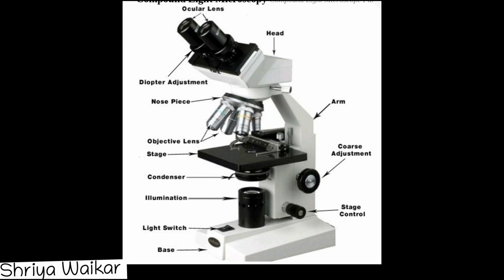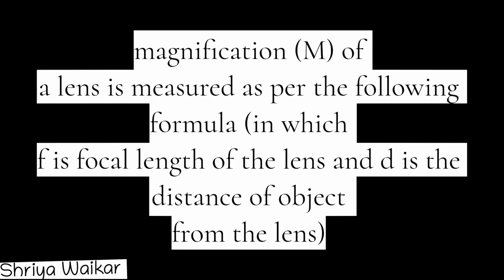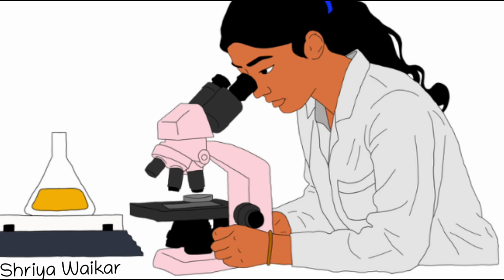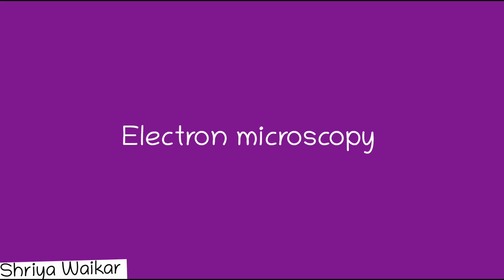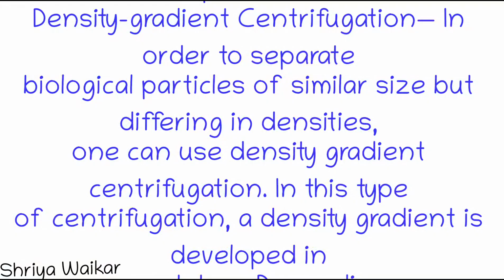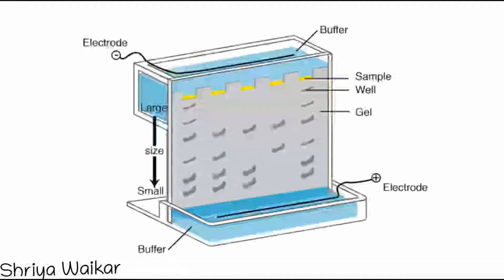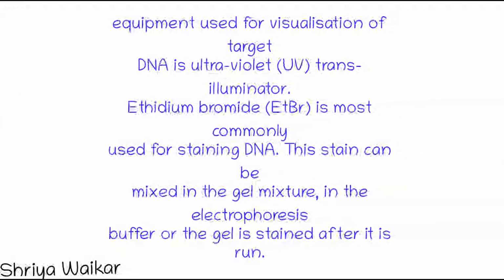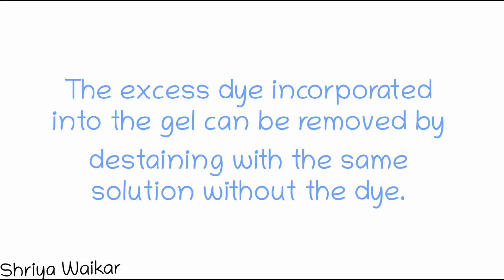🔬 Microscope 😎✔️📌|types of microscope|electrophoresis🚨⚡⚡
Unlock the World of Biotechnology: Microscopes, Electrophoresis & Centrifugation! 🔬🧬
In this comprehensive lesson, we explore the fundamental tools and techniques that power modern biotechnology and biological research. Whether you're a student preparing for exams or a science enthusiast, this video breaks down complex concepts into easy-to-understand segments.
What you’ll learn in this video:
✅ Microscopy Deep Dive:
Understanding the working principles of a microscope.
Differences between Light Microscopes and Electron Microscopes (SEM vs. TEM).
Key concepts: Magnification vs. Resolution.
✅ Centrifugation Explained:
How a centrifuge works to separate particles based on density.
Types of centrifugation: Differential and Density Gradient.
Practical applications in the lab.
✅ Electrophoresis Fundamentals:
The science behind Gel Electrophoresis.
How we separate DNA, RNA, and Proteins.
Why this technique is vital for genetic engineering and forensic science.
📌 Timestamps:
[00:00] Introduction to Biotechnology Tools
[02:15] The History and Importance of Microscopes
[05:40] Types of Microscopes: Optical vs. Electron
[10:20] How Centrifugation Works
[15:45] Principles of Electrophoresis
[19:30] Summary and Key Takeaways
These three techniques form the "Big Three" of lab work. Understanding them is essential for mastering Biotechnology, Microbiology, and Molecular Biology.